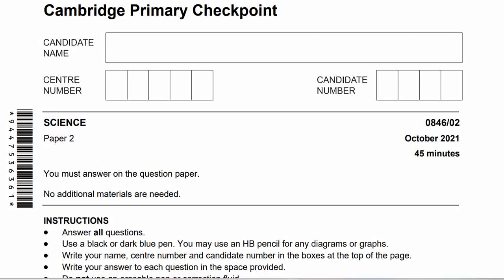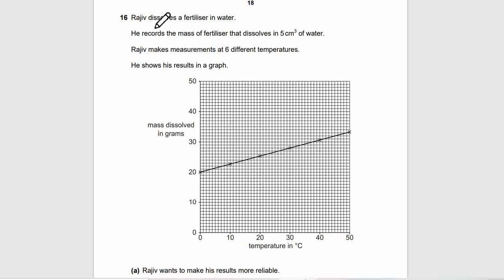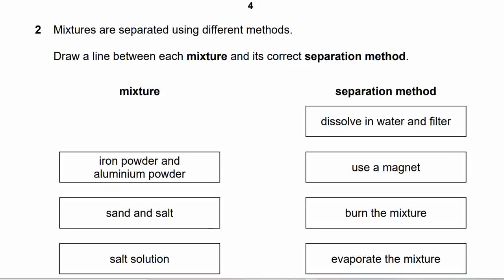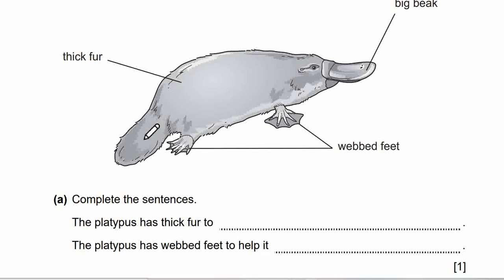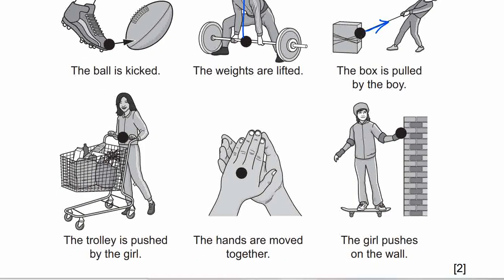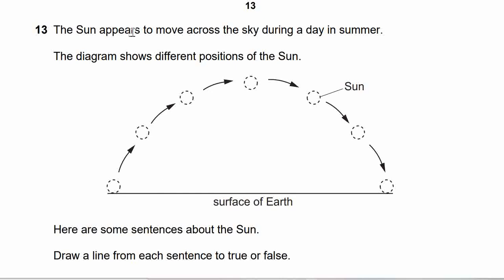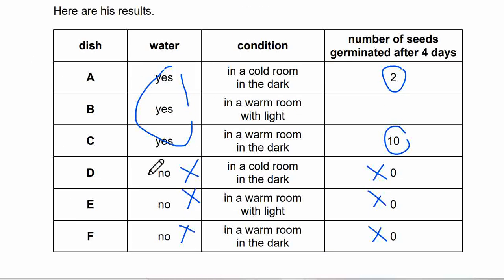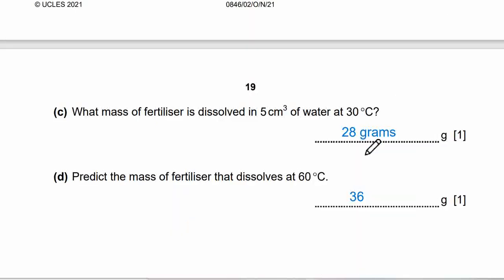2021-OCT-SCIENCE PRIMARY CHECKPOINT-0097/0846-Paper 2 -full solution explained-easy way study exam